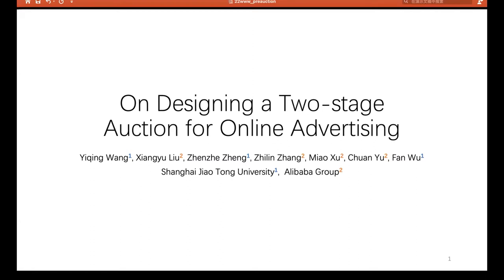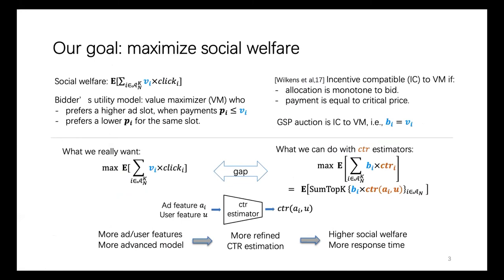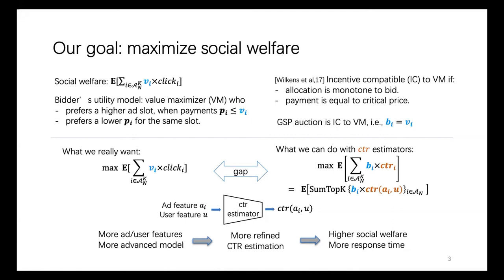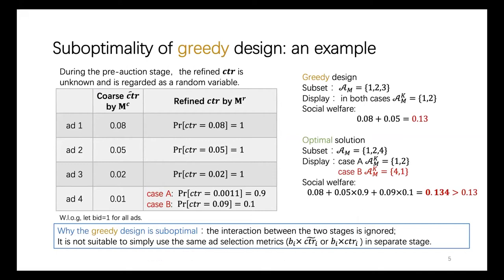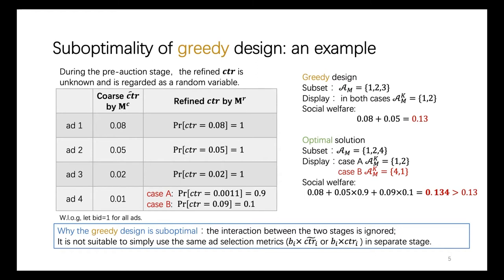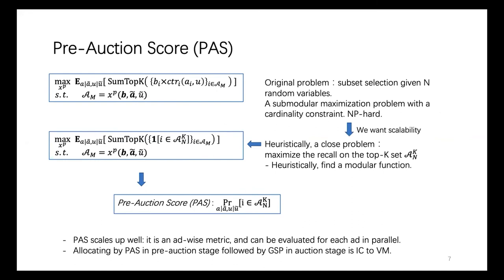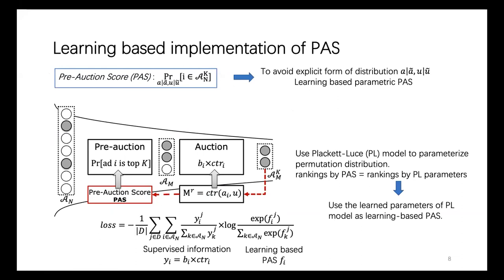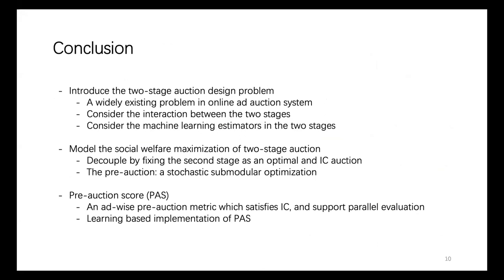On Designing a Two-stage Auction for Online Advertising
Economics, Monetization, and Online Markets: Auction design

Yiqing Wang, Xiangyu Liu, Zhenzhe Zheng, Zhilin Zhang, Miao Xu, Chuan Yu and Fan Wu: